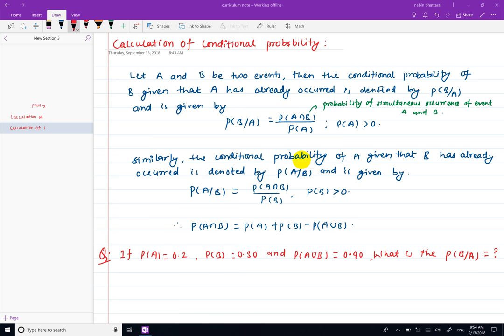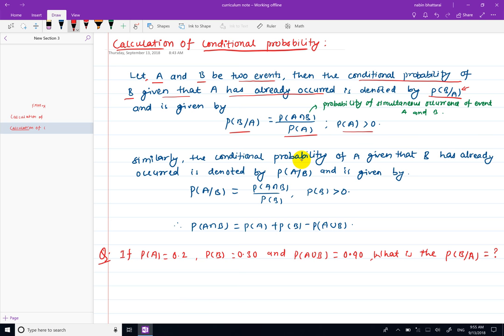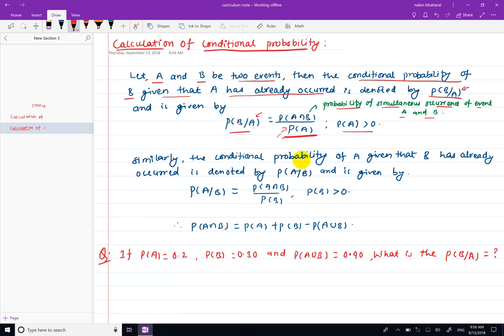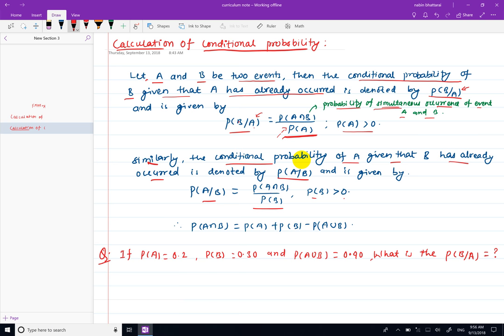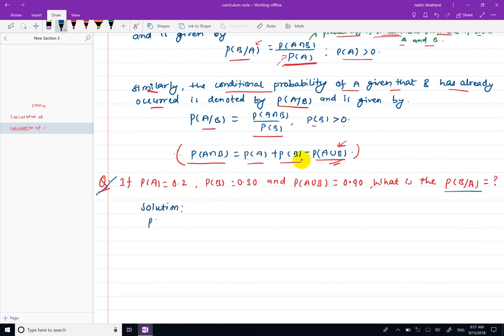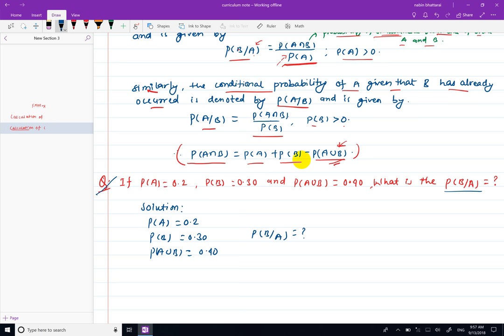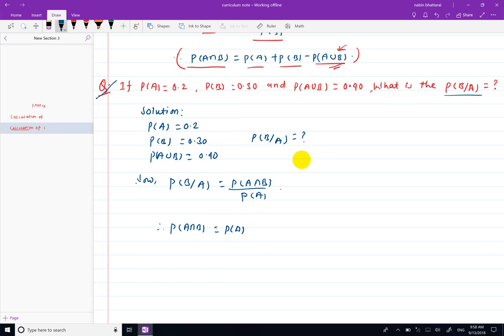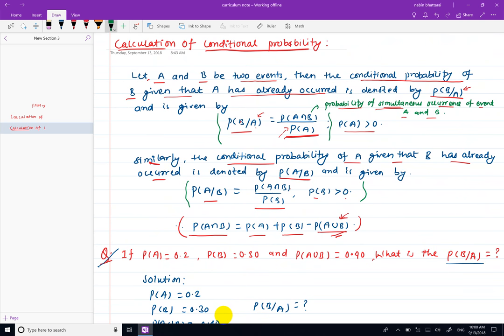Calculate Conditional Probability in Nepali part-2 (tutorial)